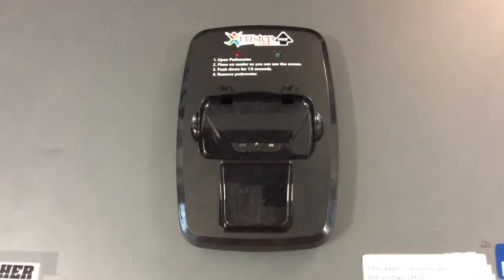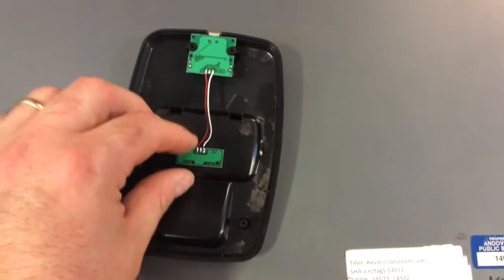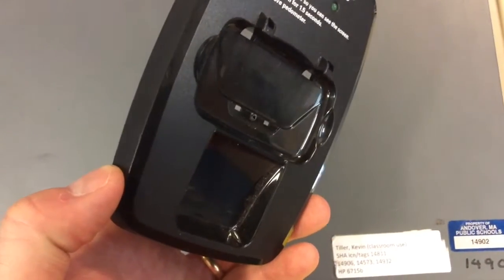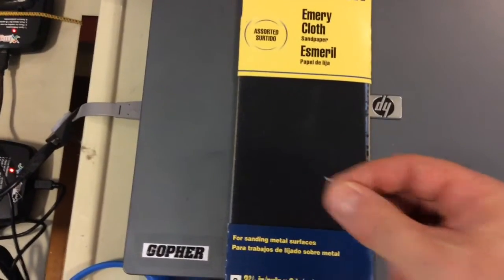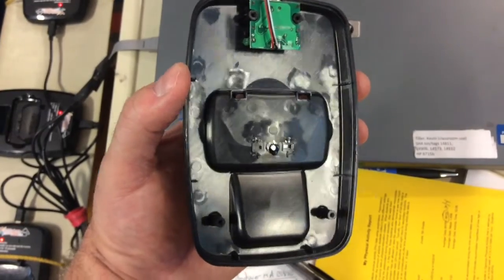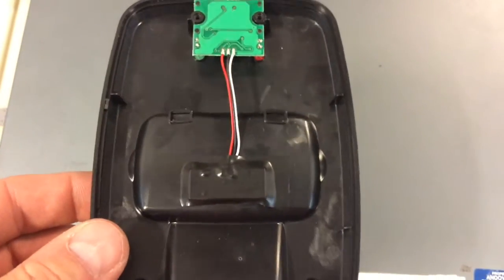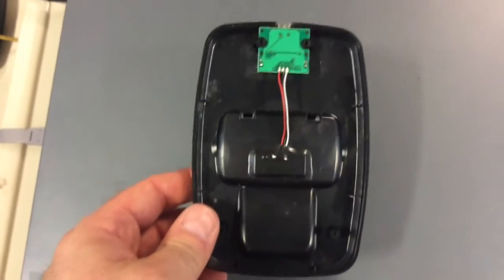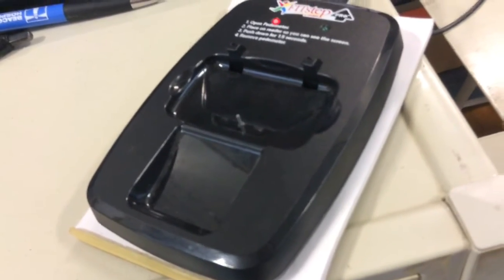Phys.Ed.Review (Fitstep Pro Pedometer Docking Station Repair)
How I repaired a Fitstep Pro docking station for the Fitstep Pro Pedometers when the small pin breaks off.